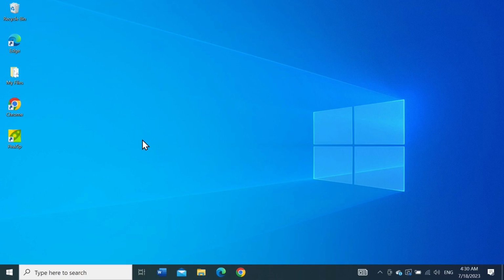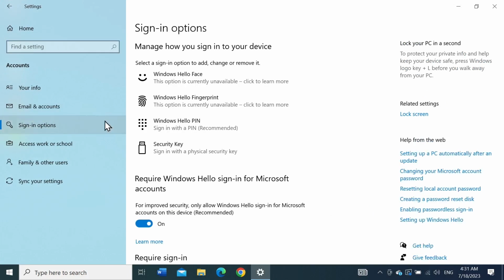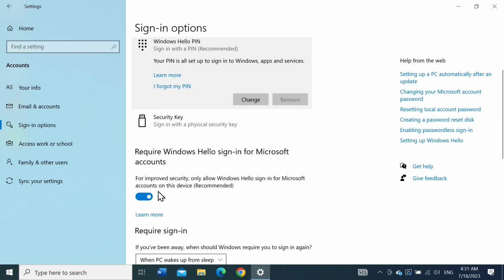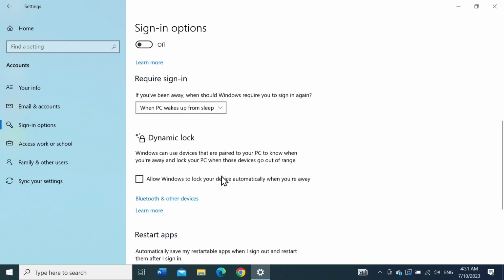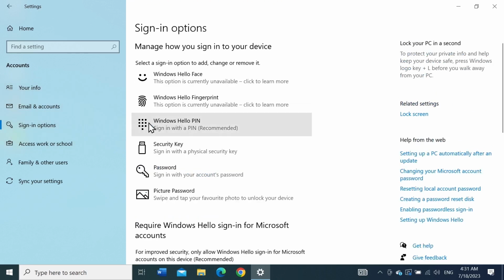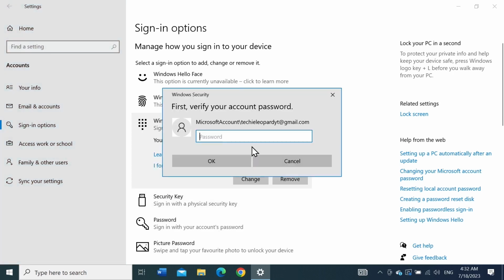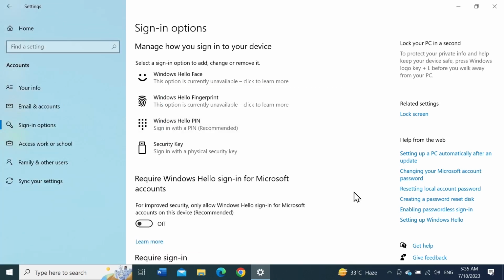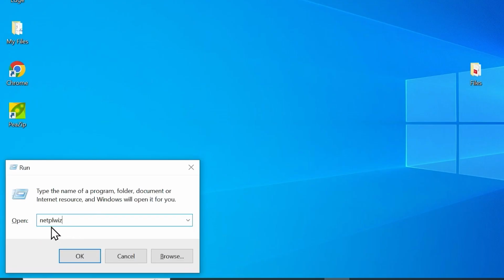How to Remove Pin in Windows 10 Laptop or PC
A quick tutorial on, how to remove the sign-in pin on your Windows 10 laptop or desktop computer.